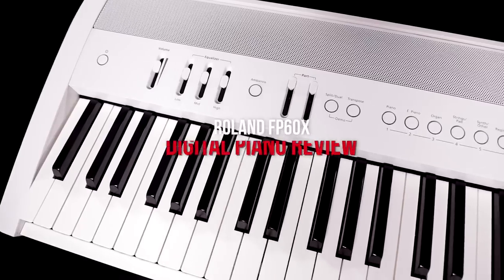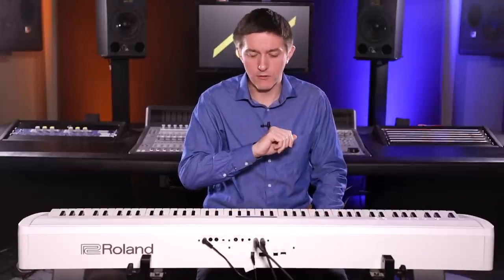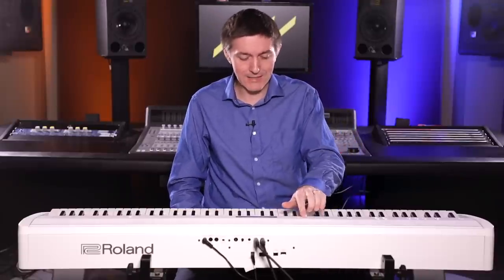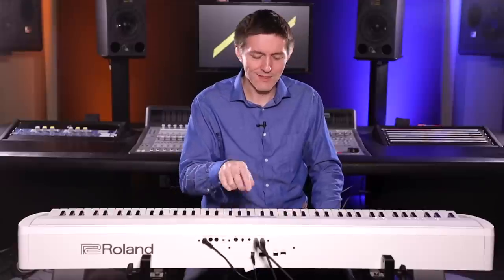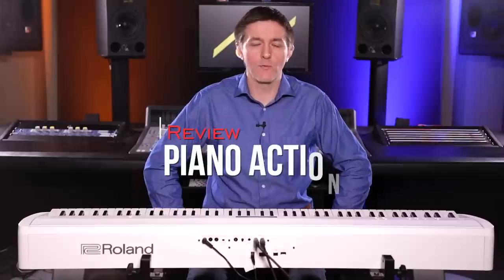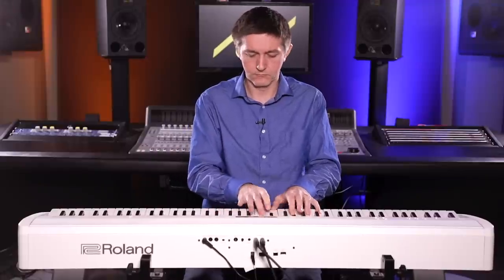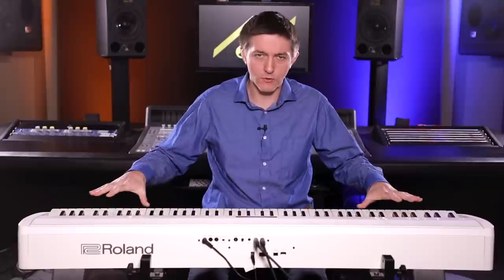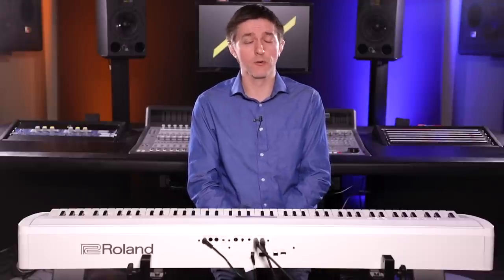🎹Roland FP-60X Digital Piano Review - Audio/MIDI over USB & Bluetooth - BMC Chip (FP-60 Upgrade)🎹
Piano Sound: 1:23
Action: 13:01
FP-60X Features: 16:23

Comparable Alternatives
🛒 Roland FP-90X▸
🛒 Kawai ES520▸
🛒 Yamaha P515▸
🛒 Casio PX-560▸
🛒 Roland FP-30X▸

Welcome to the Merriam Pianos YouTube channel. In this video, we’ll be reviewing the brand new Roland FP-60X, which is the update to the FP-60.

We’ll cover all of the new upgrades, as well as just a general review of the instrument as a whole.

Piano Sound

The biggest difference with the FP-60X vs its predecessor is probably the addition of Roland’s new BMC chip. This is a brand new processor Roland’s been developing for a few years now, which has a much more complex algorithm than previous versions. We’ve already done an FP30X vs FP60 comparison video, and the difference in sound quality due to the new chip was substantial!

What’s better about the new chip? For starters, there’s a much more authentic dynamic response in the lower range of the instrument, and overall, it’s a more complex sounding piano tone.

They’ve also added the new ‘My Stage’ button, which essentially gives you access to several piano designer pre-sets. This is a fast and efficient way to explore different configurations of reverbs, ambience, and other sound related parameters to figure out the combination you like best.

There are over 300 onboard sounds for an enormous amount of selection. The E pianos are improved from the new processor, and the pads especially are super thick and full. There are 256 notes of polyphony which is plenty, and the speaker system consists of two speakers, powered by a total of 26 watts of power.

A nice returning feature is an on-board 3 band equalizer. This is a really great feature that allows musicians more real-time control, as opposed to digging through a menu.

Piano Action

The FP-60X uses Roland’s PHA-4 action. This is a returning action from the FP-60, and is featured all throughout the lower half of Roland’s action. Generally, the PHA4 is thought of as one of the top plastic actions on the market.

This action features escapement, a triple sensor, and a nice yet subtle texture. This is a reliable, highly durable action overall.

Piano Features

The FP60X offers a lot of Bluetooth connectivity options, such as Bluetooth Audio, Bluetooth MIDI, ¼” outputs for connecting to external speakers, and a mic input (with mic volume level knob.)

It also has both types of USB ports to play and record onto a USB key, and several different pedal input options.

It comes standard with a sustain pedal, but you can also add an optional matching designer stand and triple pedal system.

In terms of other functions, all of the standard functions you’d expect are present, such as Split, Layer, twin, metronome, etc.

The FP60X is also compatible with Roland’s new Piano Every Day app. It may not be the slickest using app, but it’s super easy to use and absolutely loaded with features. Roland’s also included a new forced pairing button for faster connection to external devices.

While Roland doesn’t mention this in the literature, we’ve confirmed that the FP60X also has a USB Audio Interface, meaning you can plug this into a computer and it will stream audio to and from this device entirely through the USB cable. Now, since Roland doesn’t advertise this in their literature, that means this isn’t an officially supported function, and could in theory be deactivated in the future, just as a caution.